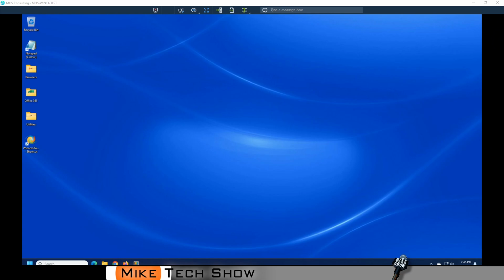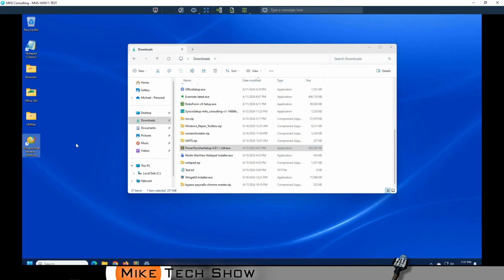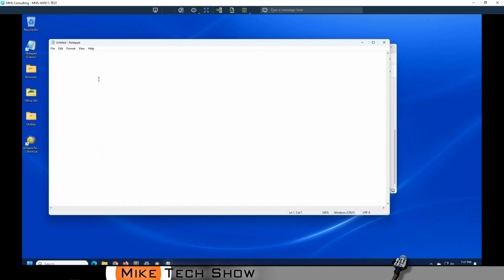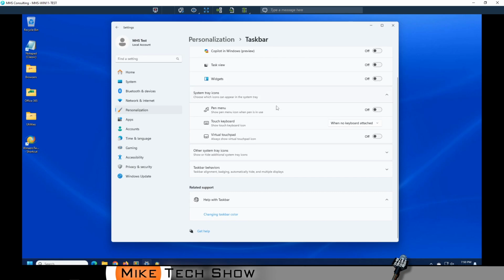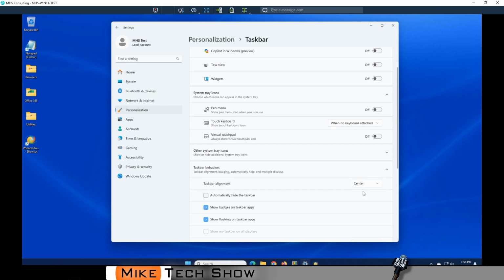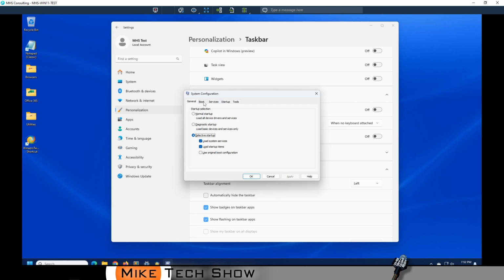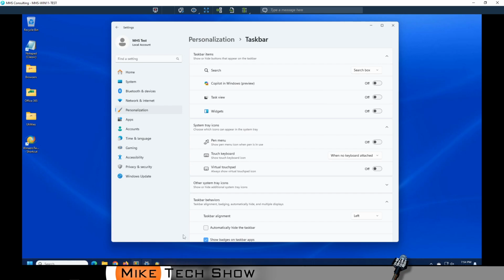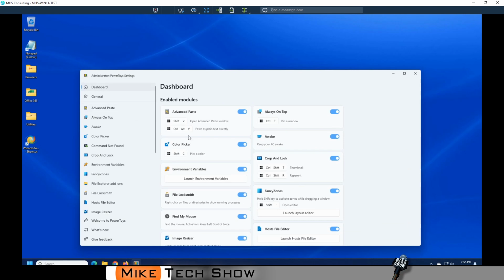MTS 911 - MS local account, Windows 11 tweaks, Stories from the trenches, Listener email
MS local account, Windows 11 tweaks, Stories from the trenches, Listener email